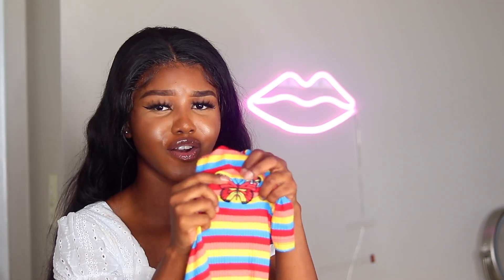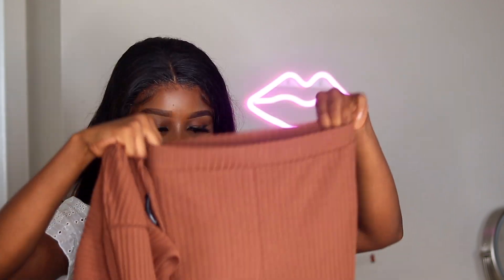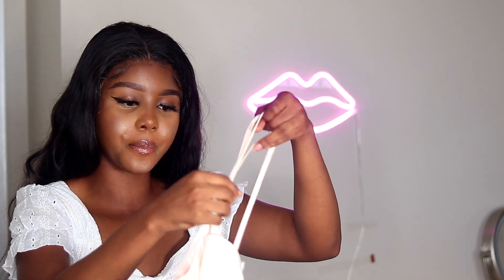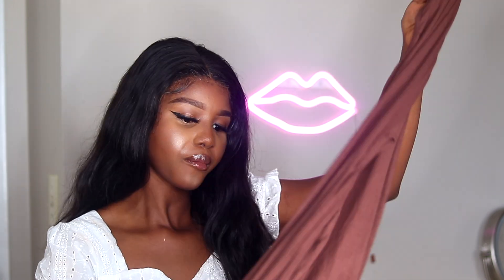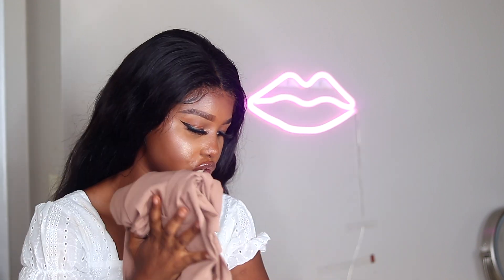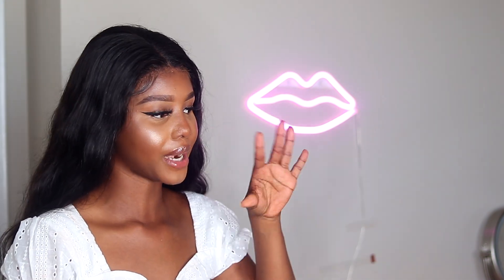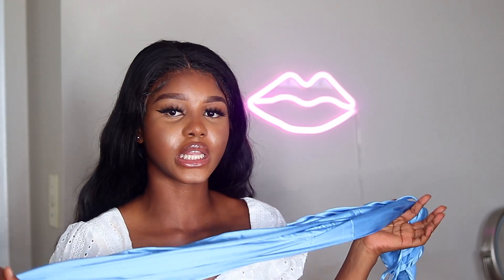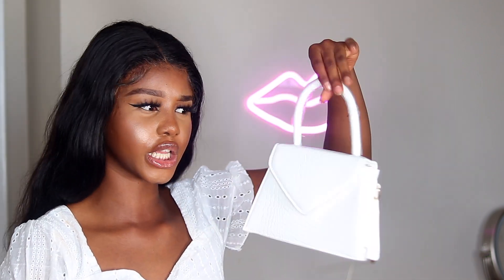HUGE SHEIN SUMMER TRY ON HAUL *hot girl summer* / Fashion Nova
-Debby

LINKS TO FITS!! ( not in order)

Knot Straps Ruched Drawstring Tie Side Cami Dress I discovered amazing products on SHEIN.com, come check them out!